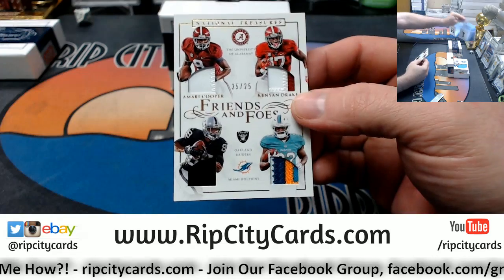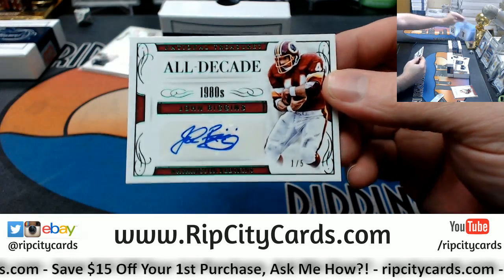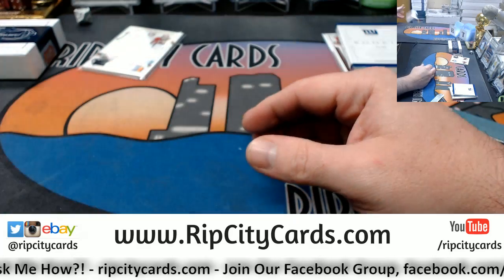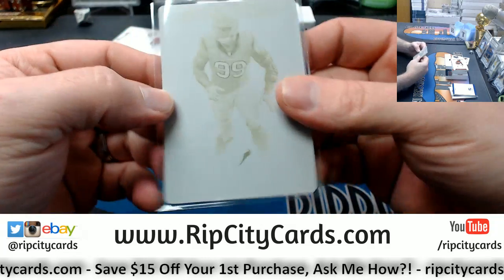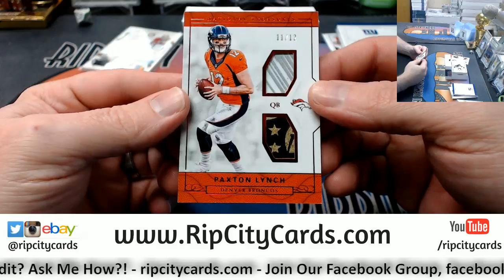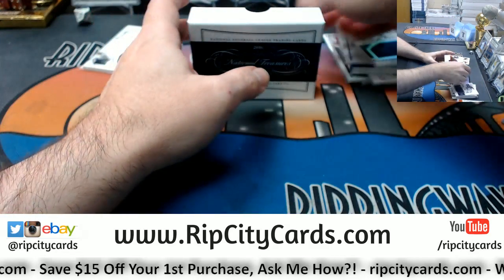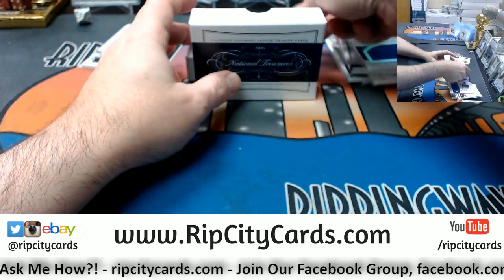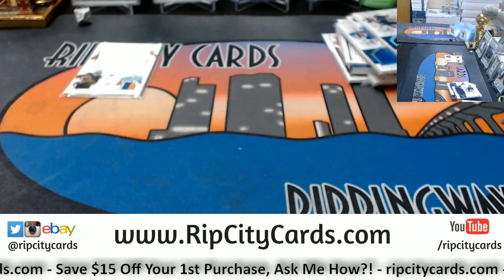2016 National Treasures Football 2 Box #6 EBAY